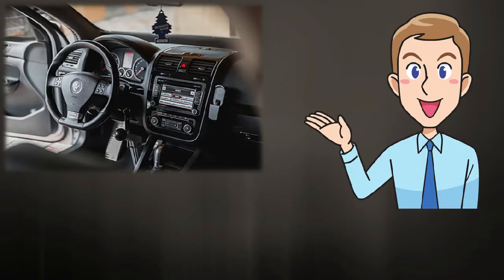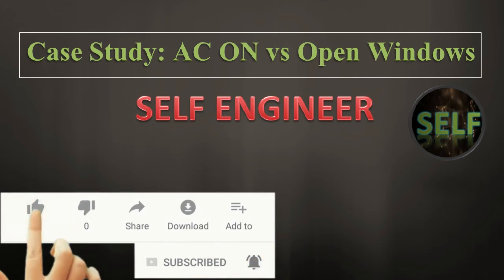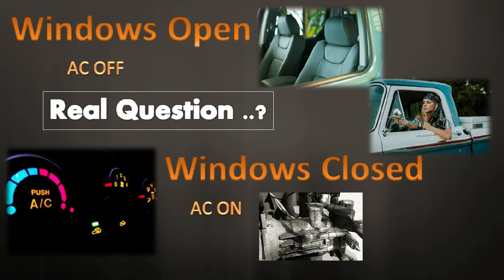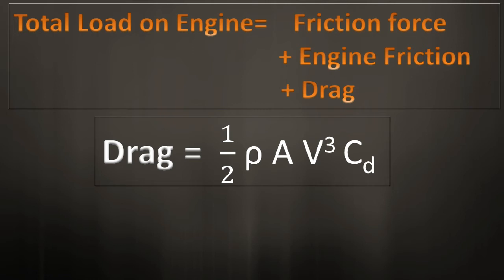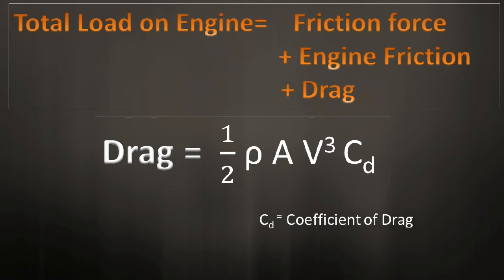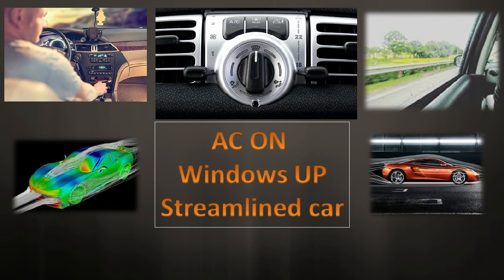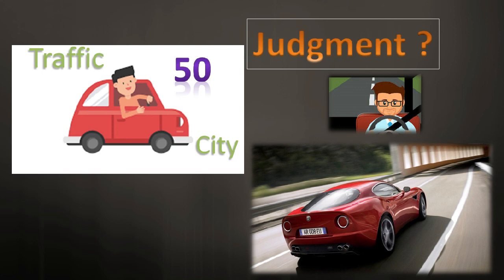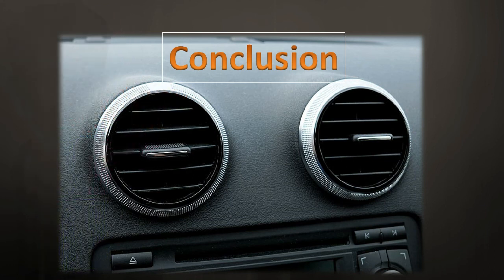AC ON VS OPEN WINDOWS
We all have some confusion about car AC. We experience about 10 to 15 % drop in fuel economy while putting AC ON. But here are the insight engineering and fact about how putting AC ON and Closing windows can improve your fuel economy. Previously mythbusters did an experiment on this by comparing two vehicle fuel_economy while putting AC ON and OFF.

ACs are actually for your comfort. If you are paying more bucks for an Air_conditioned_car, it is not discouraging to use it. I have seen people not using AC in cars for fuel economy for long time. This is also not suitable option for the life of AC system itself.
ACs have refrigerant compressor in it. Which is power_absorbing_device and it consumes mechanical_power from engine cranckshaft.
If you have any question/suggestion/ correction about this video please write in comment section below..
If you like this video please click on the like button.
If you have any difficult topic you want to learn, please write in comment.. I will try my best to explain it in simple words..
Keep learing.